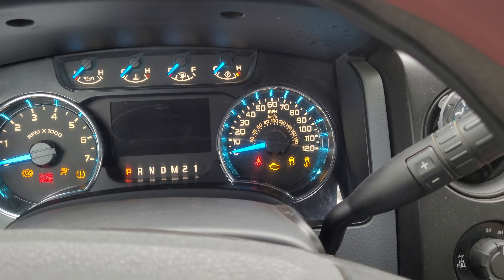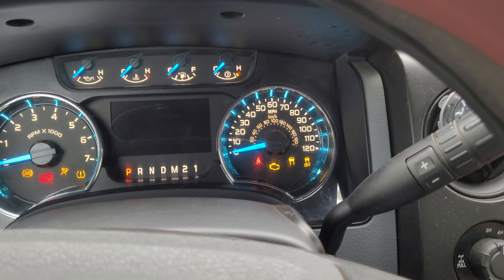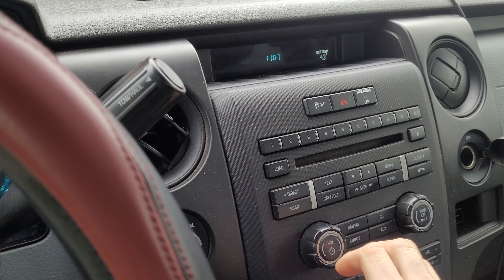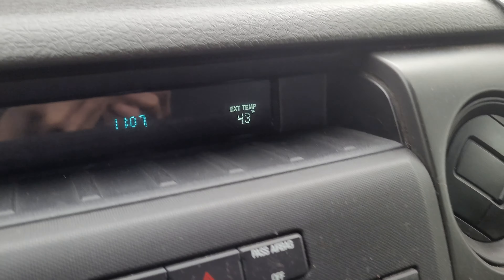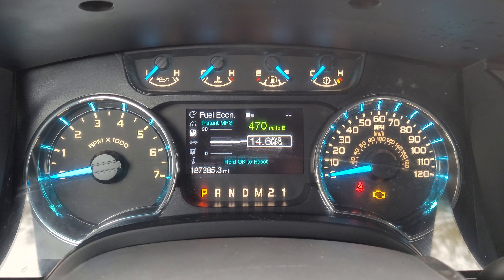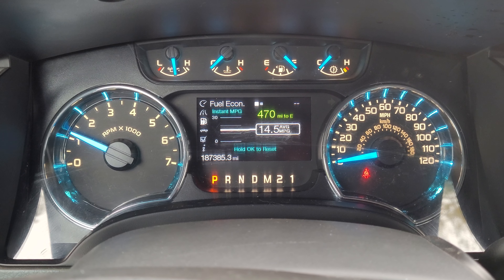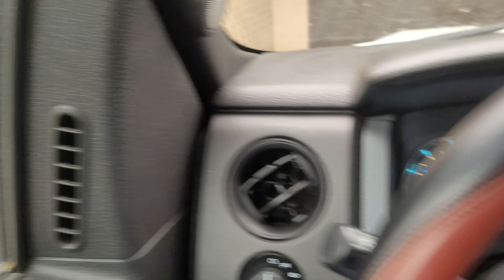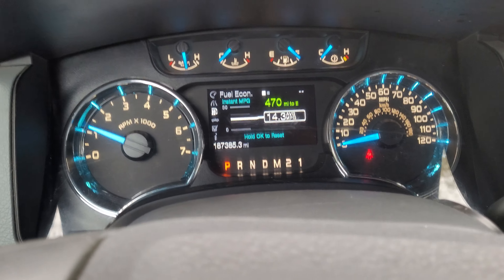Cold Start Ford F150 5.0l V8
cold start got her back man did i miss my truck she runs like a new truck now.